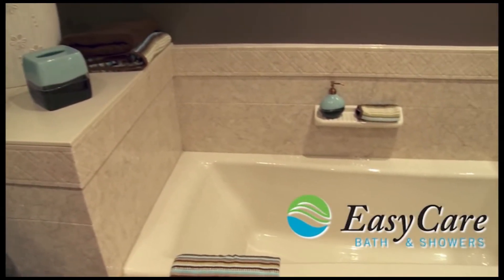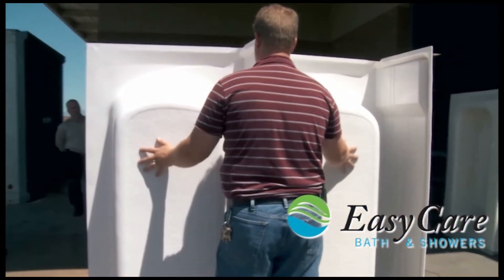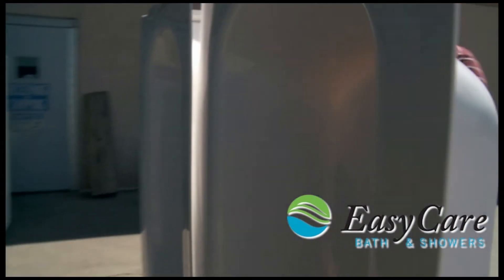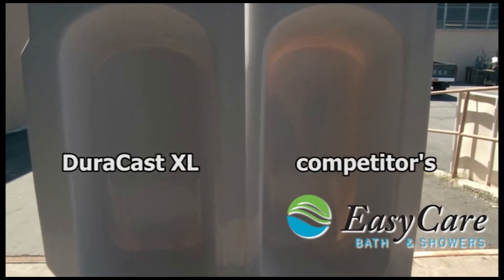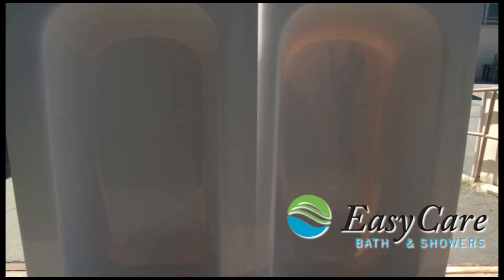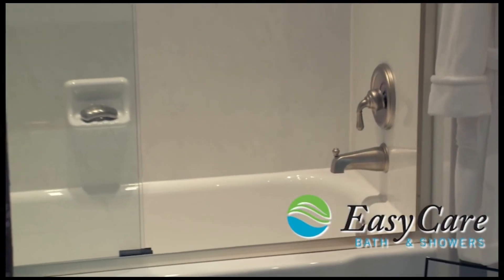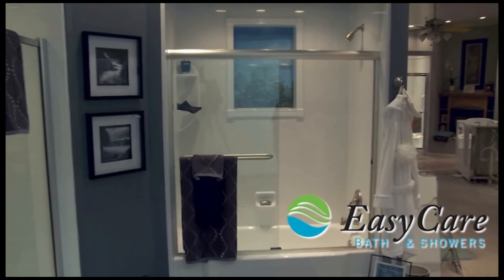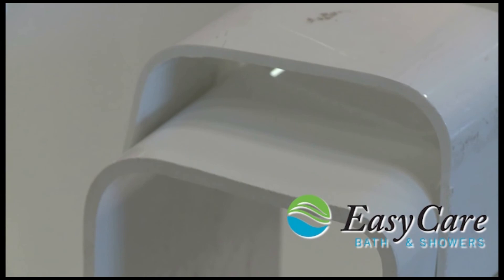EasyCare Bath & Showers - Duracast XL Acrylic Thickness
We take our DuraCast XL acrylic tub and compare it to our competitor's tub to demonstrate thickness, durability and easy to clean acrylic.